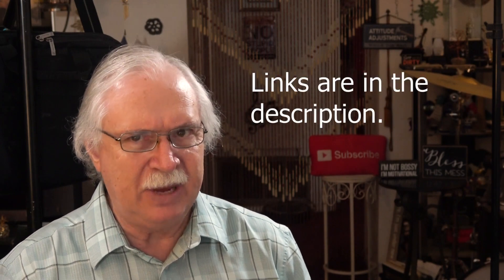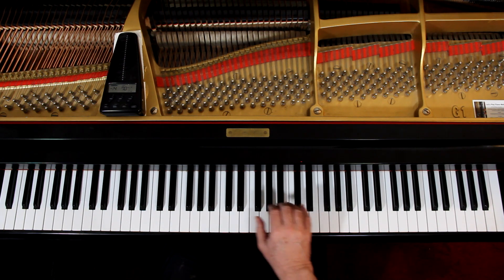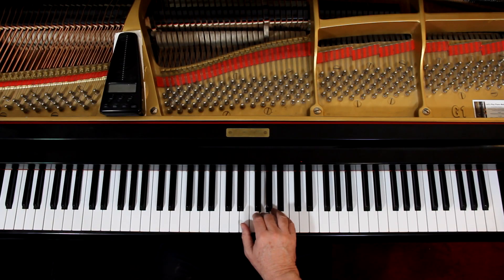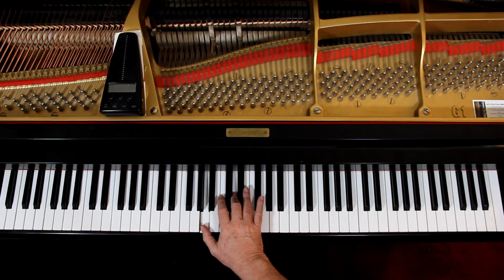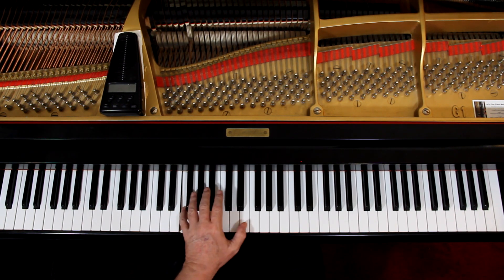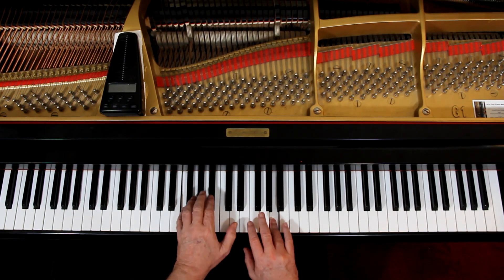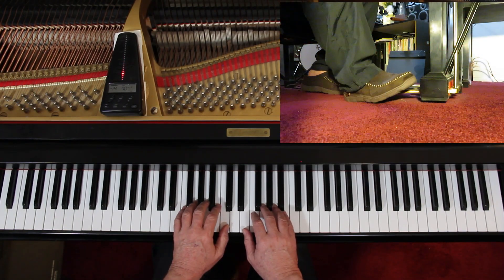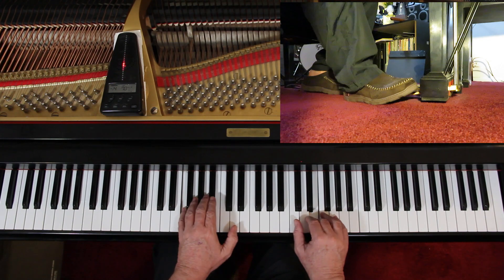Christopher Norton Connections 2, Page 18, Grey Skies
An in-depth piano lesson on how to play Grey Skies in Christopher Norton Connections 2, Page 18.

Things to Remember - 0:00
Play with Me - 11:10

Metronome = 70